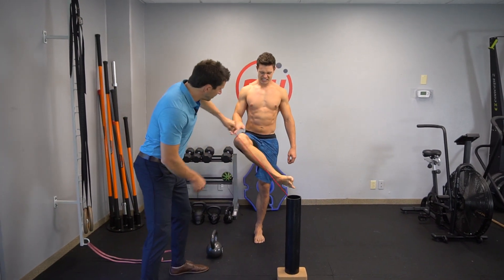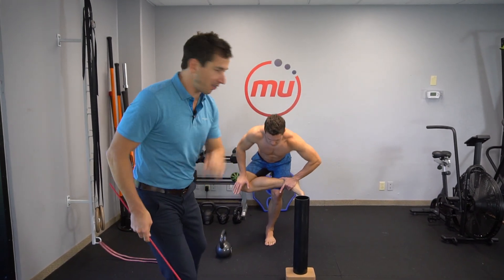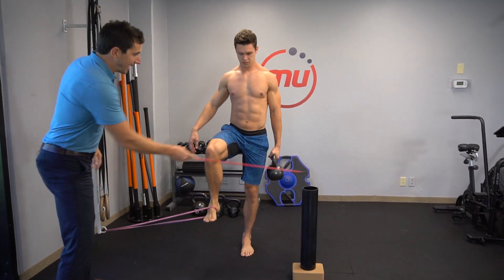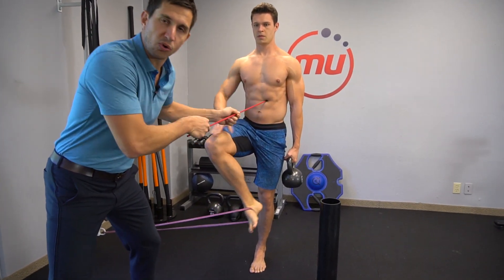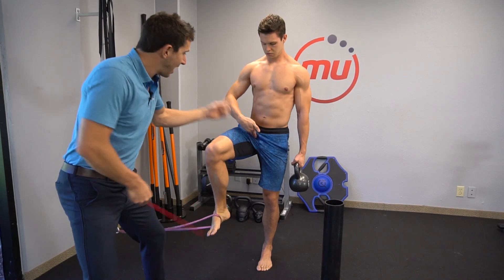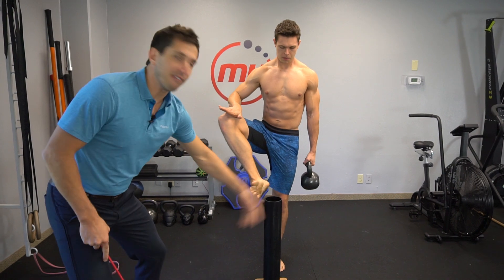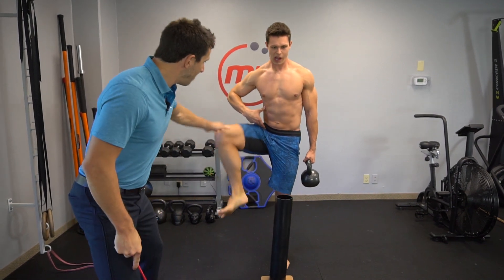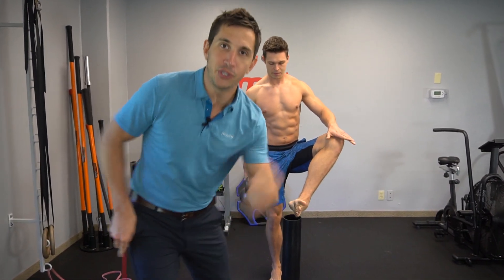End Range Strength Week - Day 2 - Hip External Rotation -MoveU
We start this video by doing the pigeon stretch, a common exercise you guys use to improve flexibility in your external hip rotation. This exercise is great and all, but after you do it, the opposing muscles don’t have the strength to actually hold this new range of motion! The purpose of these end-range exercise is to do slow, controlled repetitions and really FIGHTING to get into your end range. Cramping (a Charlie Horse feeling) is normal when doing any of these exercises for the first time.

The banded external rotation exercise that we demonstrate first is for anyone that is having trouble rotating the leg outward at all and cannot do the second exercise that is performed in the video with the foot over the PVC pipe. Obviously, anyone can do the banded variation, but it is a good alternative to “leg over” exercise if you don’t have the range of motion to do so.

A great way to help keep the torso upright and help with balance is to hold a moderately heavy kettlebell on the opposite side of the leg that is doing the work. This will be the same for many of the exercises this week. As usual, keep everything as square as possible… pelvis, shoulders, head, feet, and maintain a tight, engaged torso.

P.S. I want to thank @Hunterfitness for introducing us to this type of movement. I’ve helped many people (including myself) with these movements over the last year and a half because of him. They are fun and super beneficial